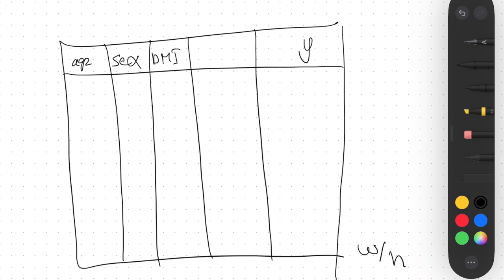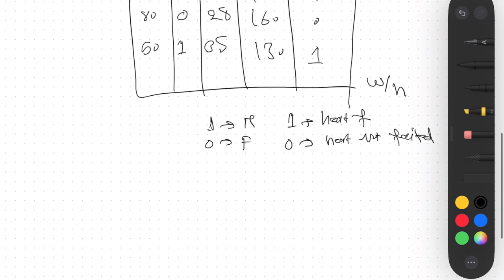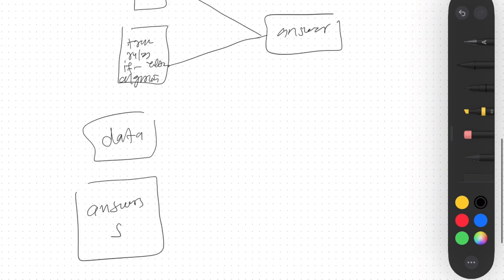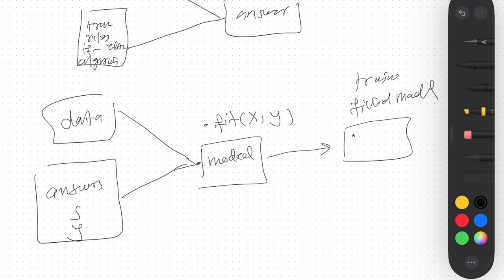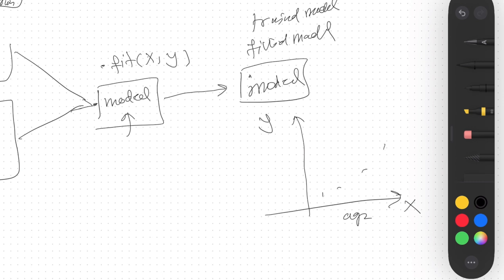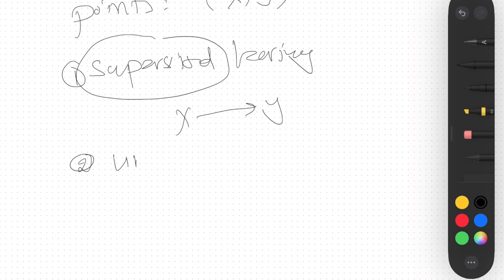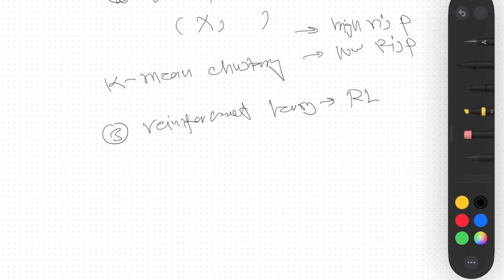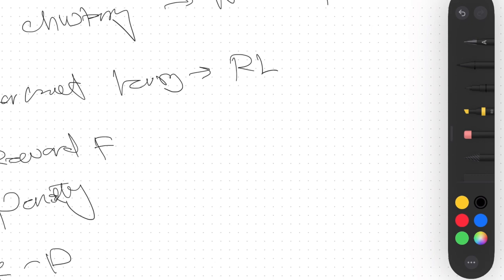Machine Learning Explained: How AI Learns from Data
In this video, I introduce the fascinating world of Machine Learning. Learn how AI systems analyse data, recognise patterns, and improve over time. This is your guide to understanding how machines “learn” and why Machine Learning is transforming our world.